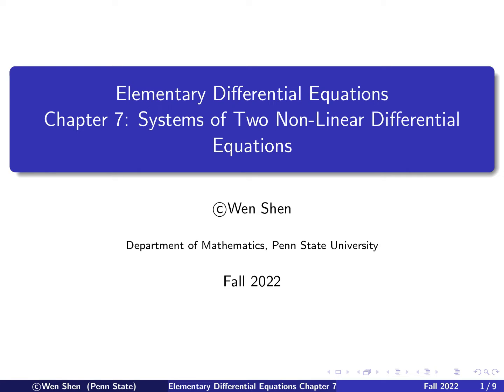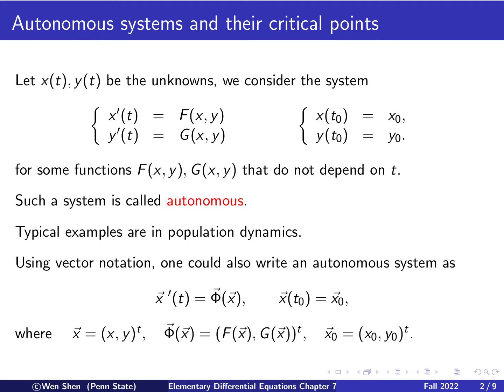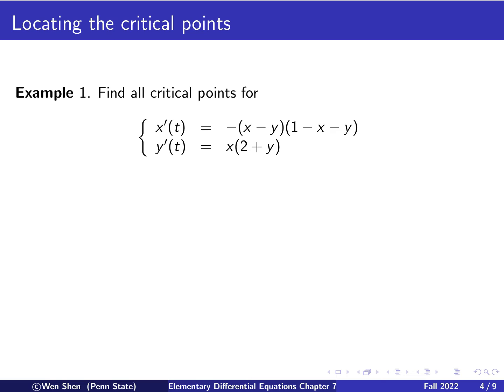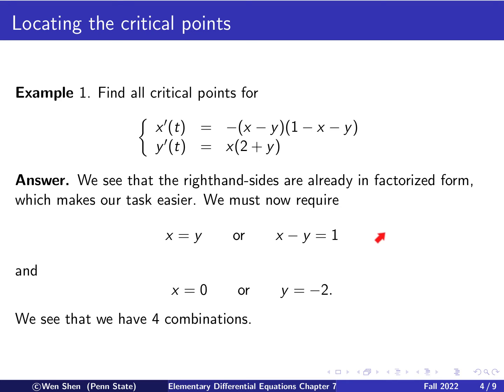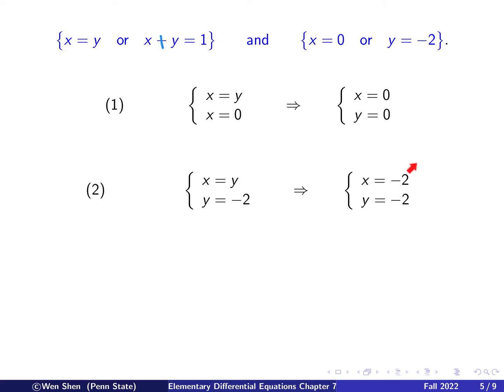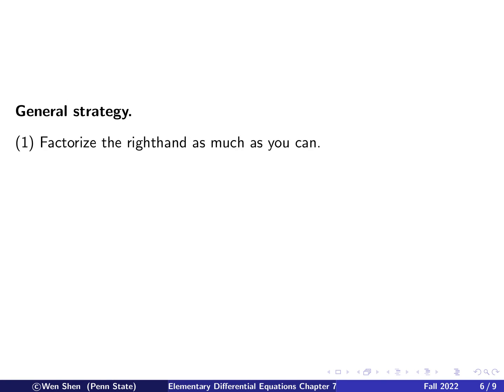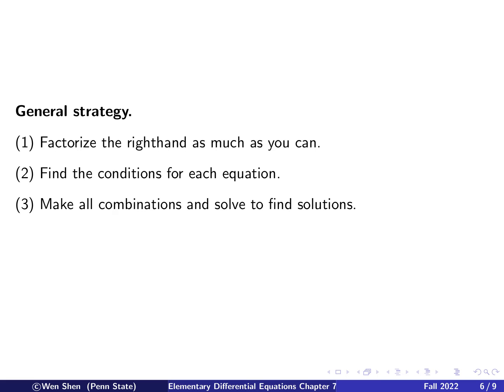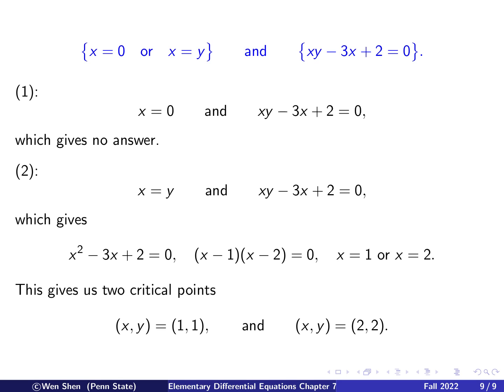V7_1: Systems of two nonlinear autonomous equations, critical points; Element Differential Equations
Systems of two nonlinear autonomous equations;
Definition of critical points;
Examples of finding critical points;